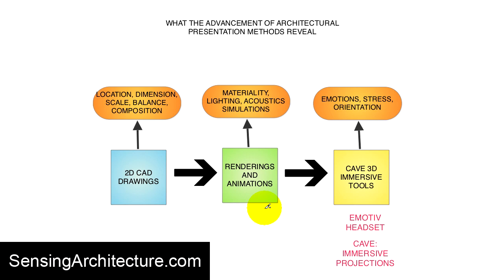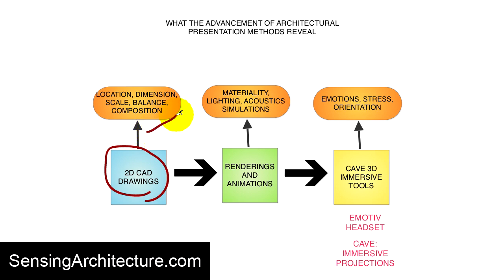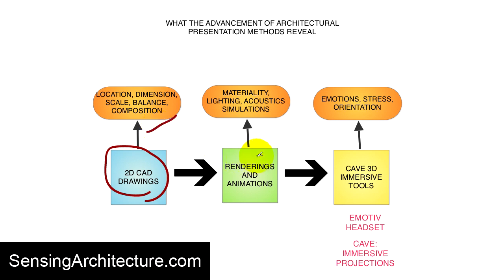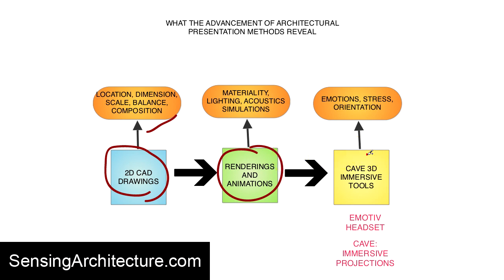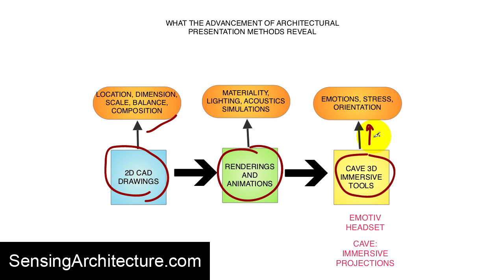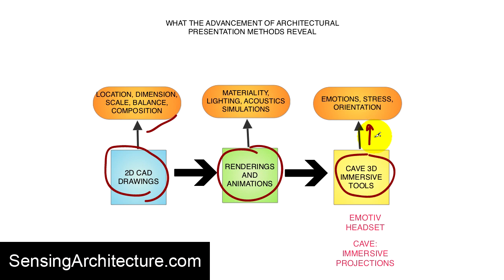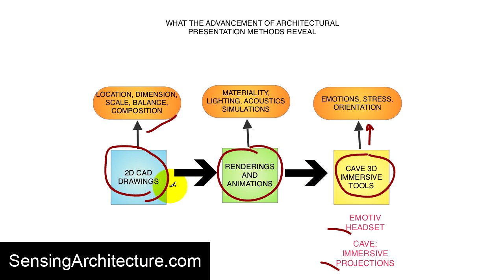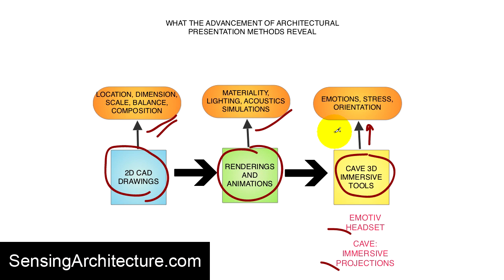What Architectural Presentation Techniques Reveal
VIDEO INTRODUCTION: Architectural representation is advancing, and with those advancements come new information that can be extracted to help designers make more informed design decisions. From 2D CAD drawings, to 3D renderings and animations, to CAVE 3D Immersive Projections --- different information can be extracted from each to help architectural designers. Watch this presentation to learn more about what different architectural representations reveal.